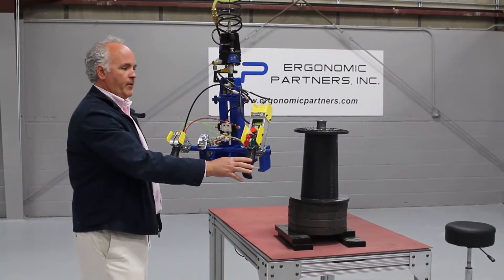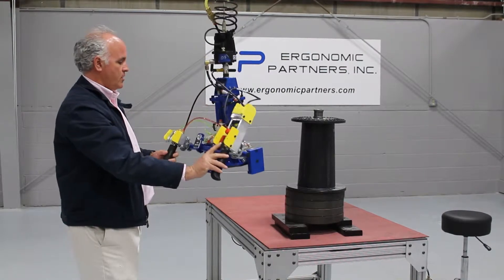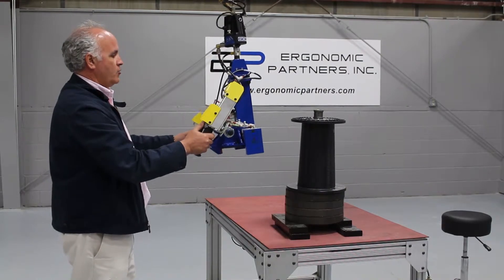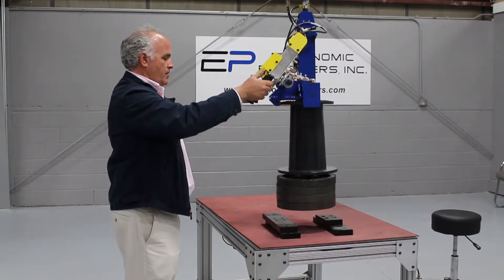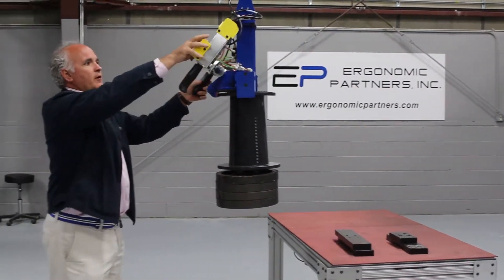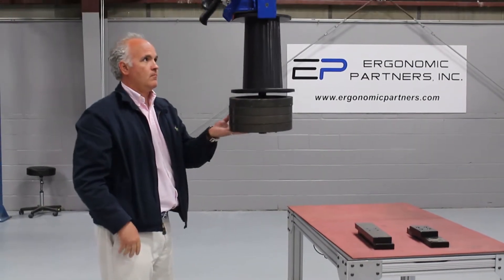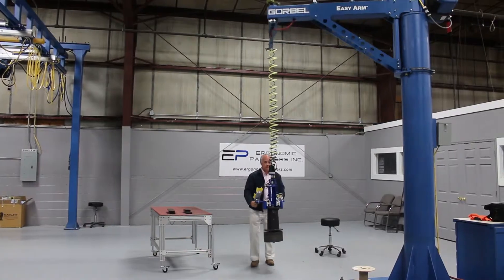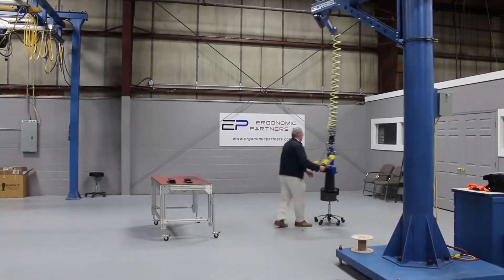Wire Spool End of Arm Tooling (EOAT) Gripper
Custom straight transfer lifting device to grip and move 100lb coils of fiber optic material.  EAOT was hung from Gorbel Easy Arm.